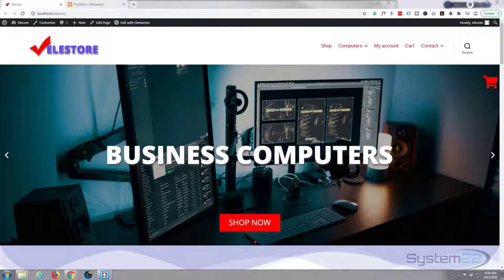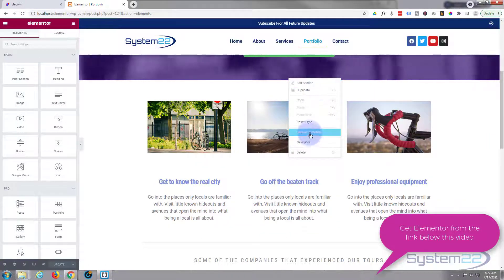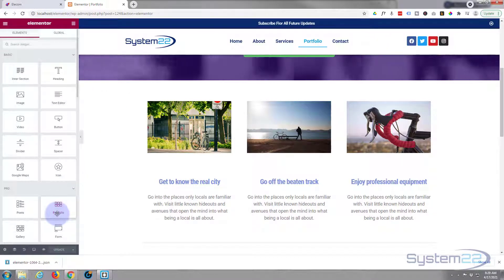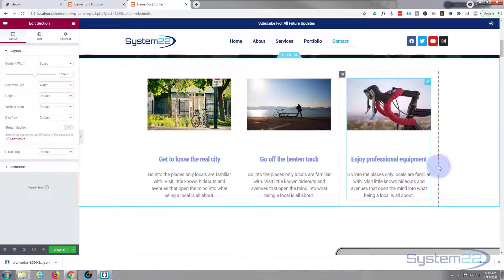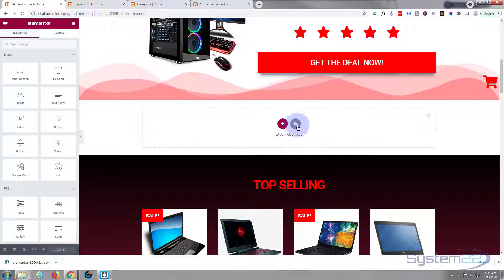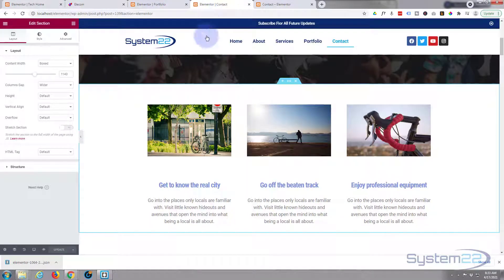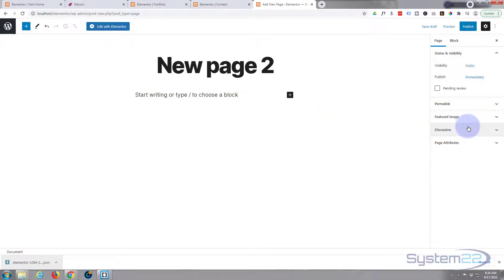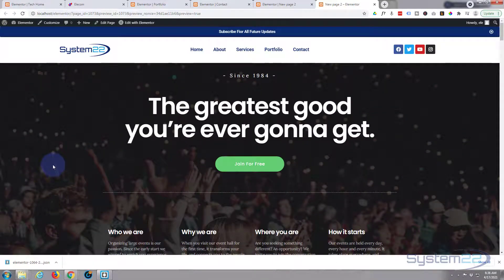Elementor Export And Import Sections 👍👈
Elementor Export And Import Sections. Elementor is a great free WordPress page builder plugin. In this series of videos we will go from initial install to building amazing sections on our WordPress website with the Elementor builder.
In this video today we're going to demonstrate how to export and import sections. Elementor has a great save, import and export system. You can save sections and whole pages to export to any other WordPress site that is using the Elementor builder.

CHAPTERS

00:00  Intro
01:01  Save A Section
02:25  Export A Section
02:49  Import A Saved Section To An Existing Page
04:57  Import A Section To Another Elementor Site
05:54  Save A Whole Page
06:43  Import A Whole Page
07:46  Result

SOCIAL MEDIA
Follow what I'm doing on: